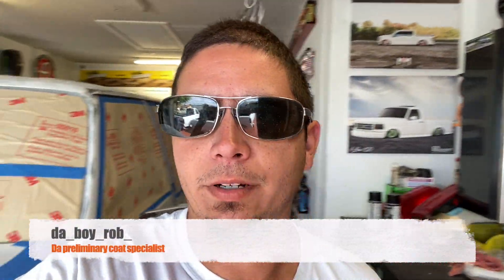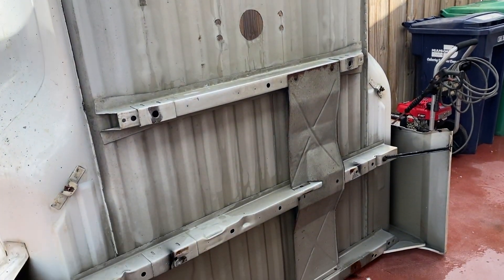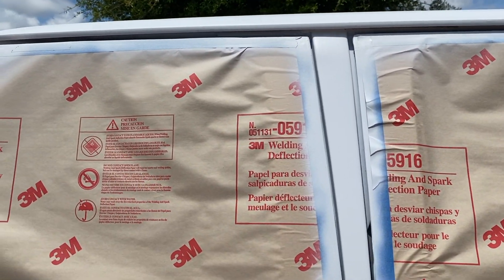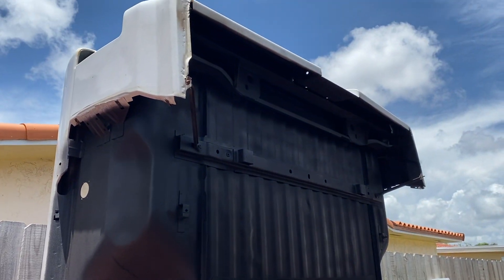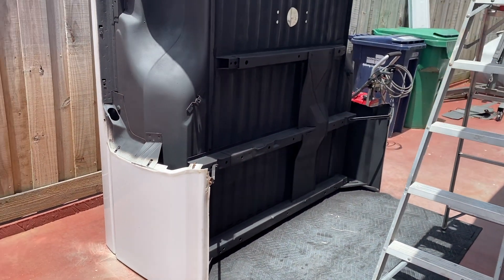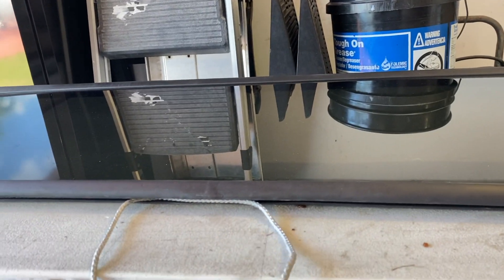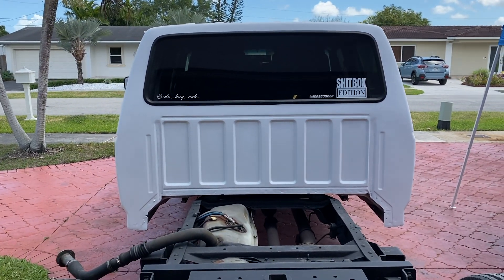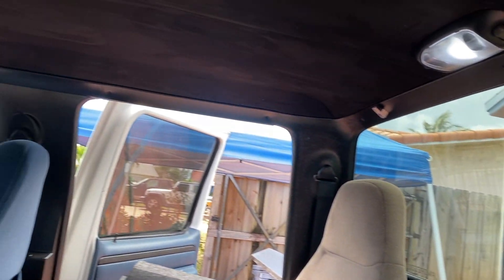Working on Ford OBS Dually day 5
We have made it to day 5! Hope you enjoy the content. Starting to finally see some progress on the truck and I'm excited about it.